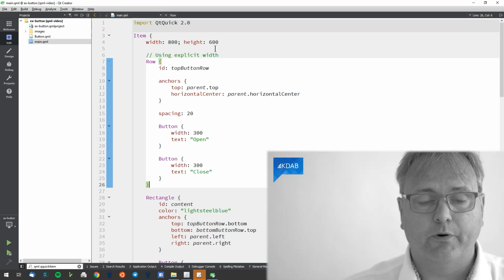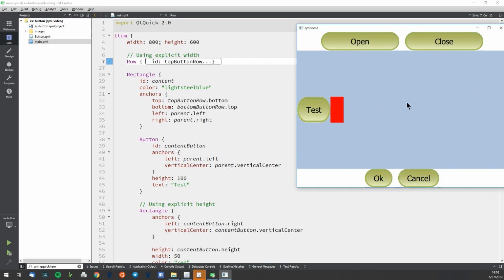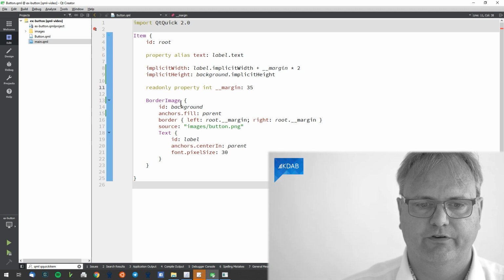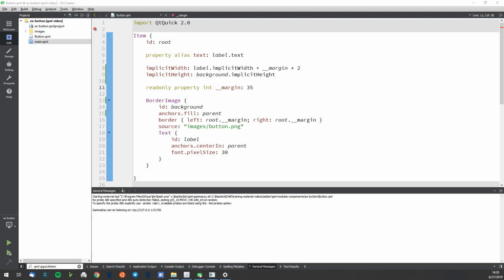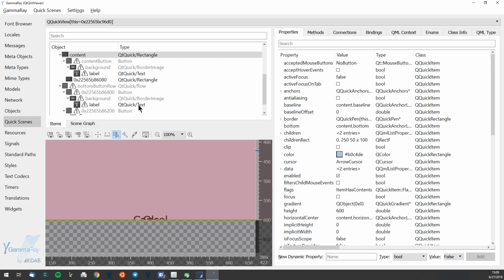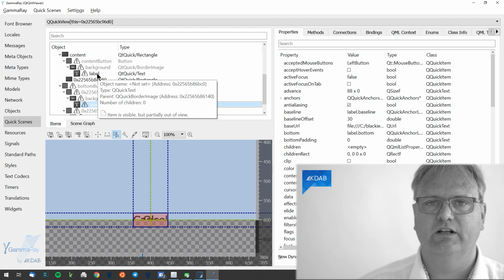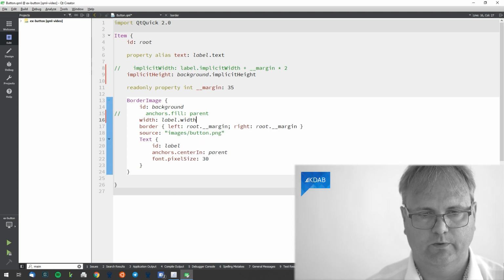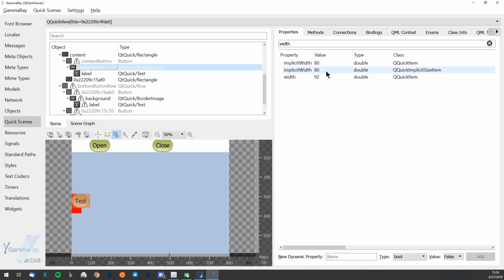Introduction to Qt / QML (Part 19) - Sizing Components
When creating a reusable component sometimes it's useful to put ourselves in the shoes of our users. What do the people using the component expect from the component itself? Well, for a starter: they expect the component to have a reasonable size when created! In this video we're going to discuss how sizing works and how to make components that have adequate width and height out of the box.

In the video we're going to use BorderImage to build a button. If you want to refresh your knowledge about BorderImage, here's the video where we discussed it

We also showcase GammaRay. GammaRay is a free software introspection tool for Qt applications developed by KDAB. You can find more information, including download

00:00 Introduction
01:16 Code Review
05:26 Button
09:11 GammaRay
11:59 Sizing Problems
22:20 Summary

About the host:
This video is presented by Jesper Pedersen, who started with Qt back when Qt was widgets only and the version was 1.44, which gives him 21 years of experience with Qt. Since 2000 he has taught almost 100 Qt classes, ranging from Qt Widgets to QML. Heck, Jesper even taught a few classes on QTopia Core — Trolltech's initial attempt at creating a phone stack. Today Jesper holds a fancy business title, but that doesn't prevent him from coding both in his job and in his spare time.